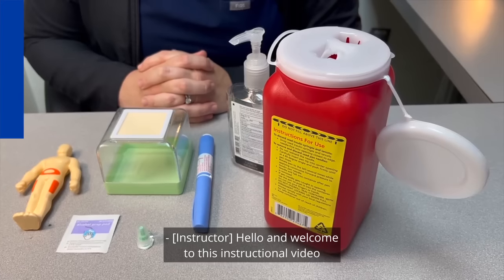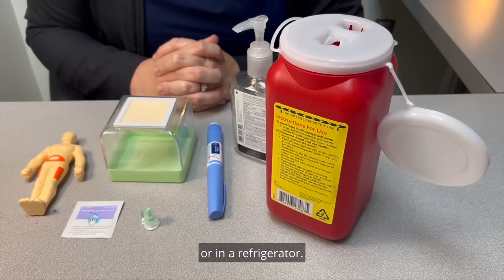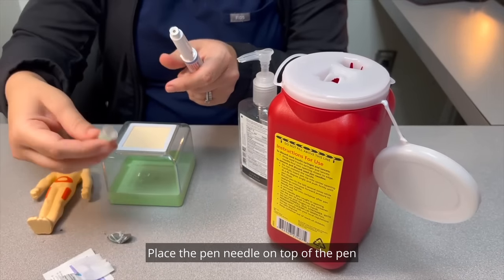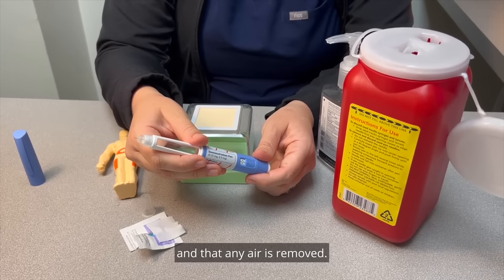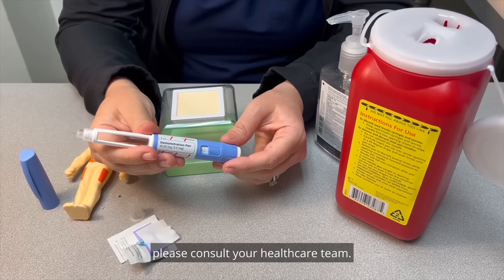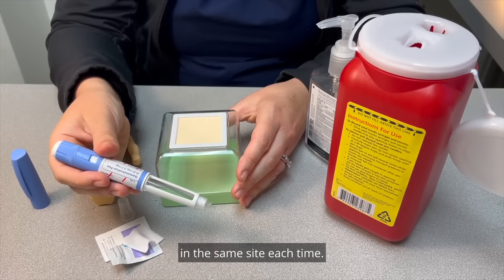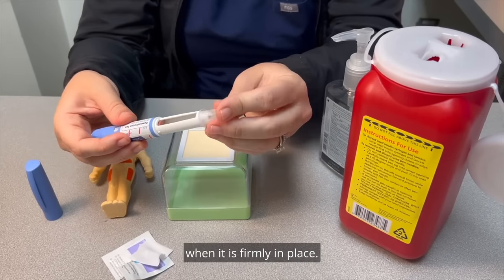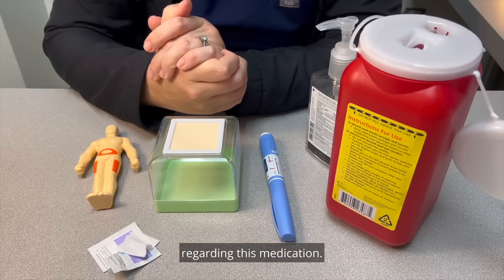How to use and inject an Ozempic pen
Learn how to use the Ozempic pen with this easy-to-follow tutorial. We'll guide you through each step, from preparing the pen for first-time use, selecting and cleaning the injection site, to administering the medication properly. This video is designed to help those new to Ozempic feel comfortable and confident in managing their treatment. Watch now to ensure you're getting the most out of your Ozempic pen